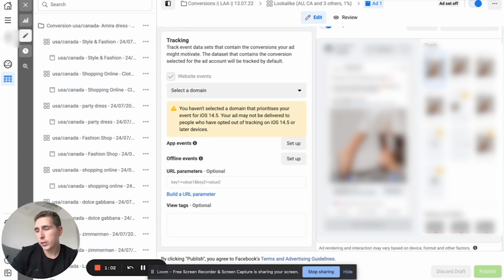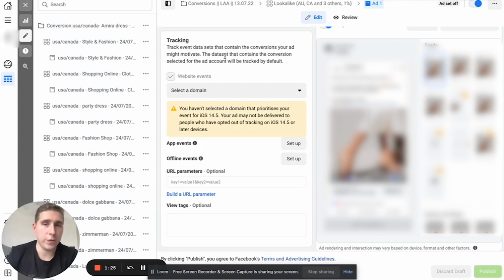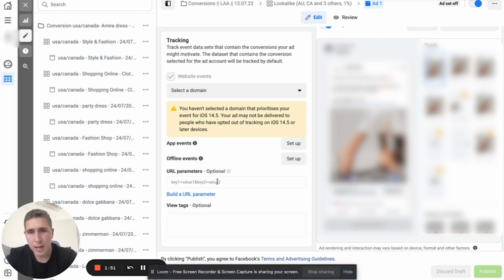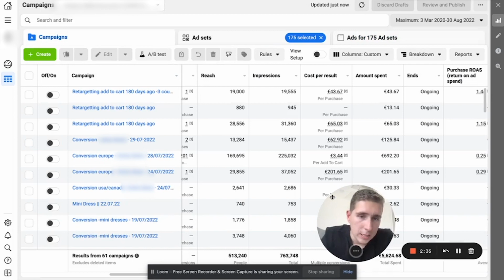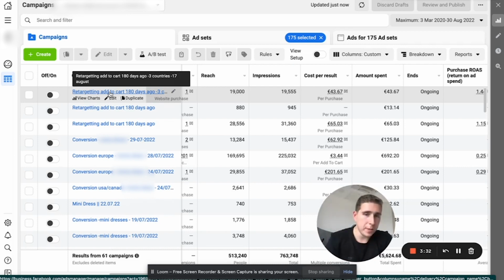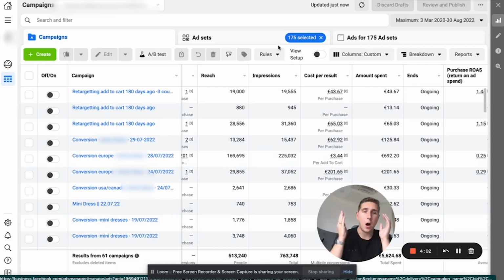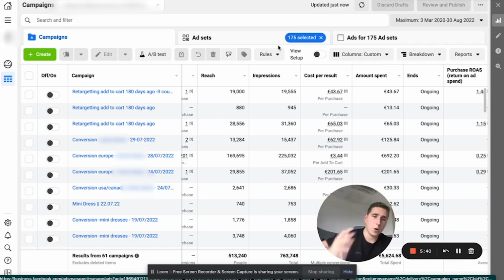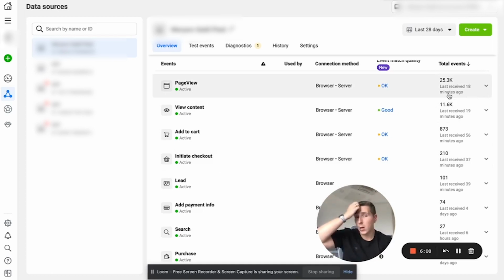LIVE SMMA Close Using The Loom Video Strategy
Agency doing 6 or 7 figures? 👉 Double revenue without becoming the bottleneck (or don’t pay)